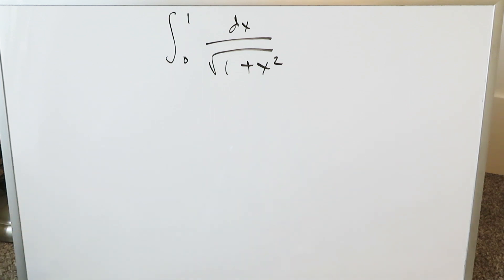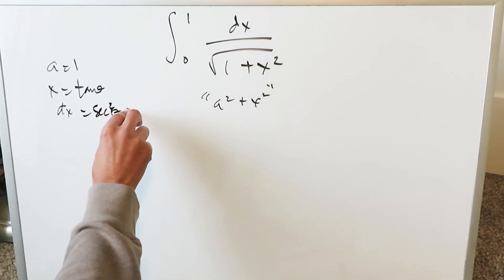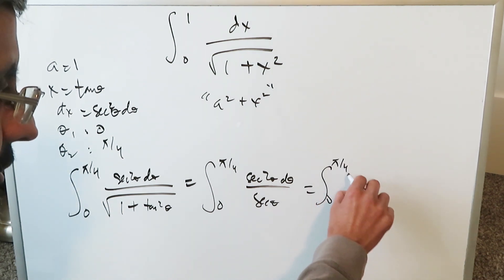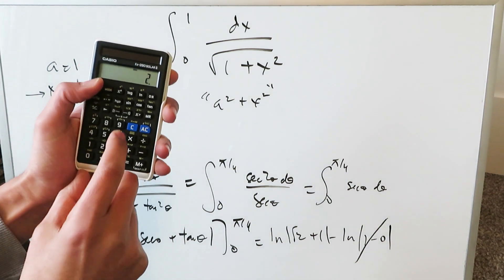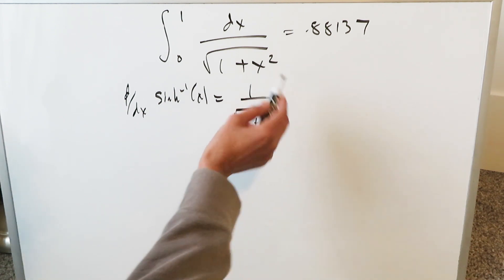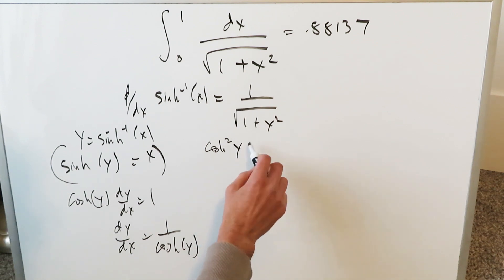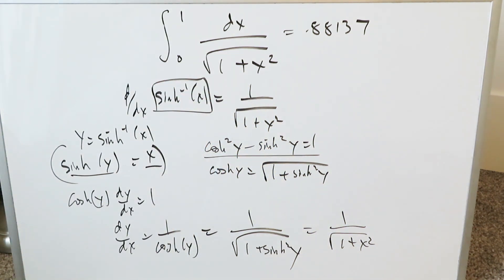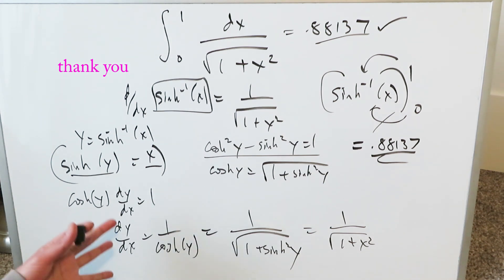Integrate By Trigonometric & Inverse Hyperbolic Routes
See the inverse hyperbolic method to be much quicker than the regular trigonometric method of substitution & integration.